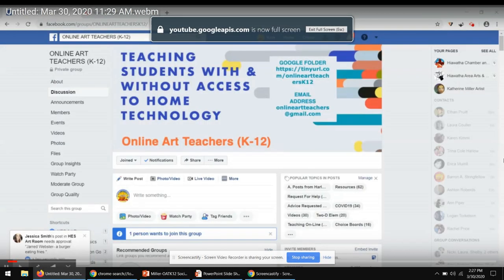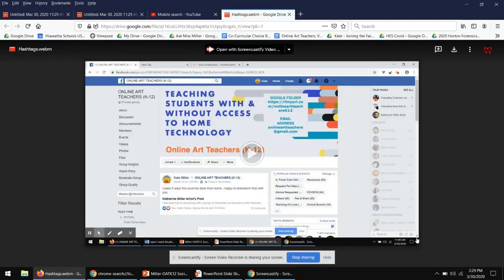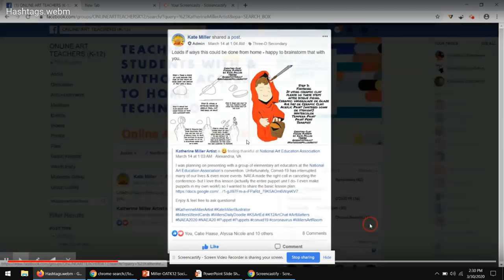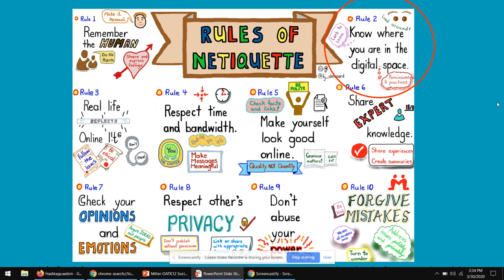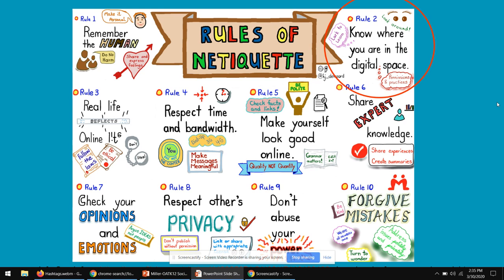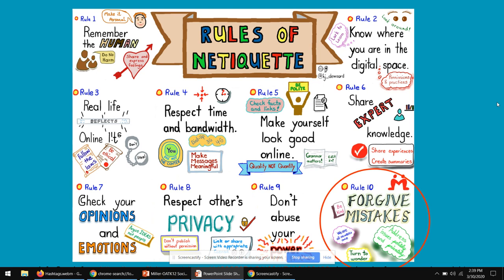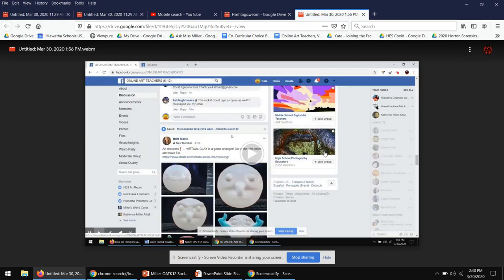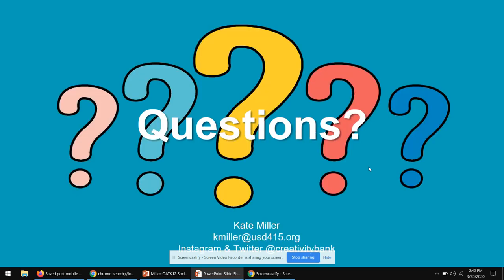3 Joining the Facebook Group Effort: Maximizing this Facebook Group for your teaching needs!